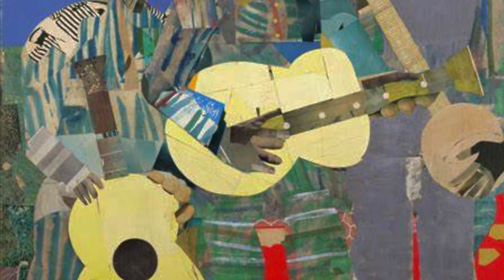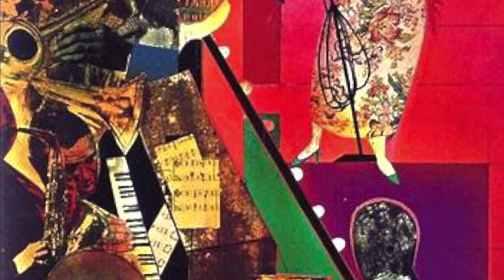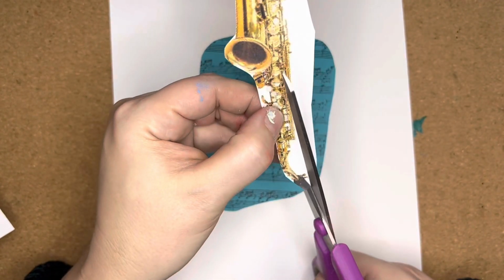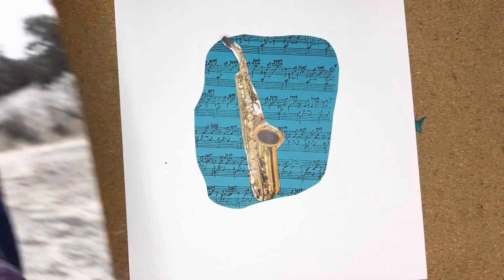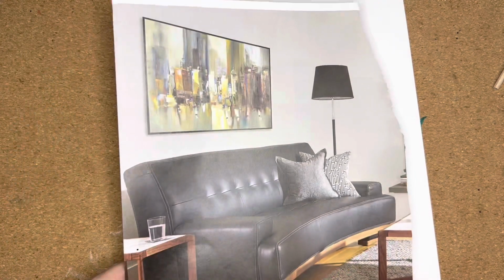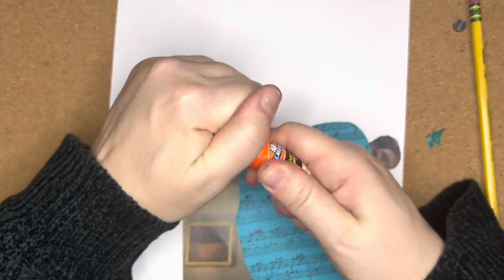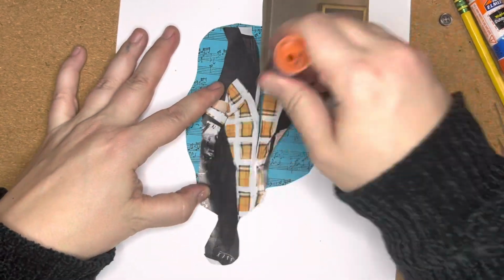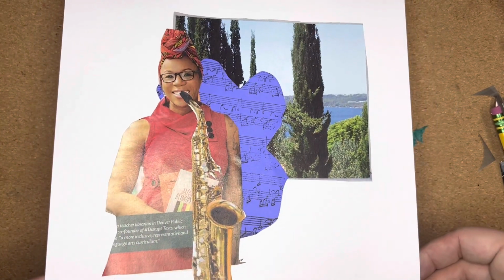Art Class: Blues Collage